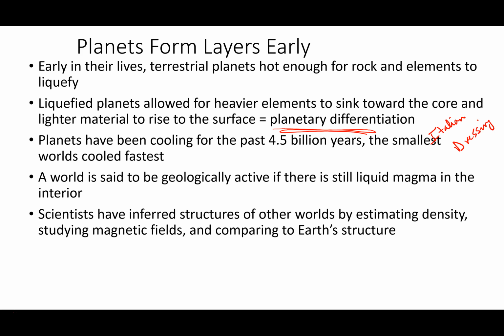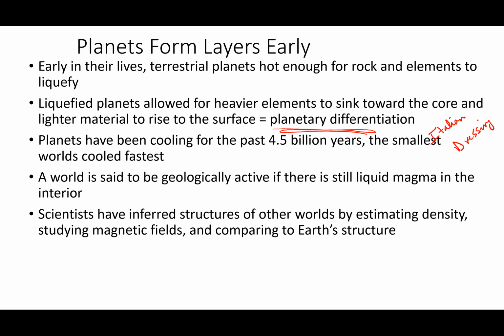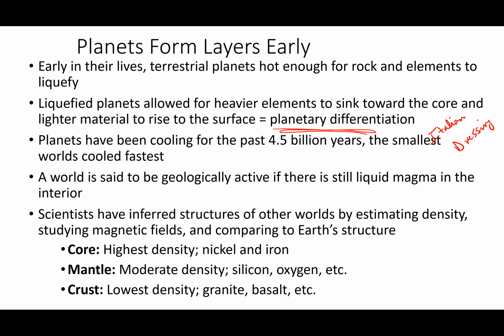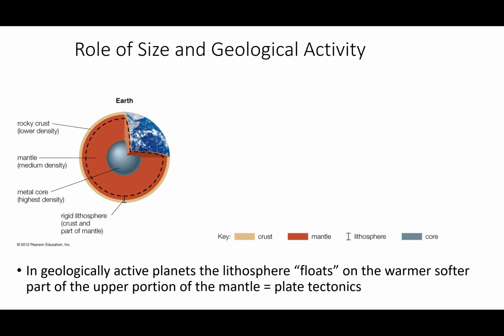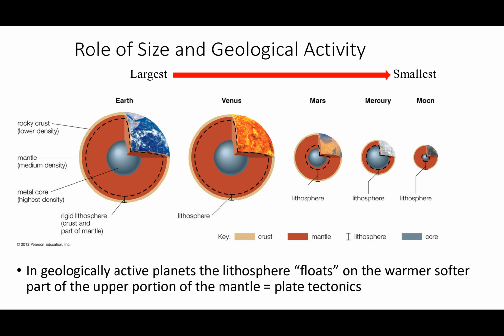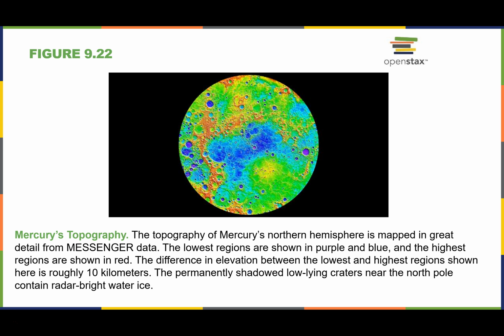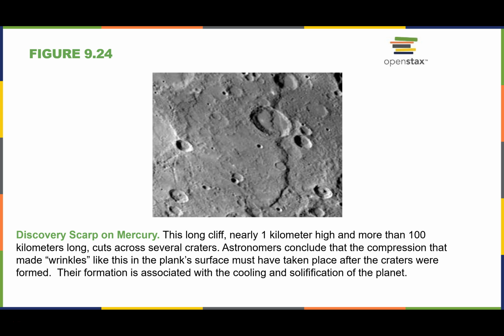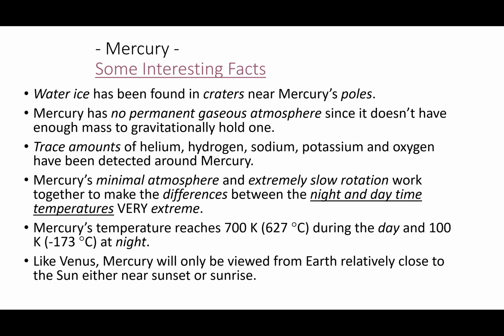PHS151 Sept 29